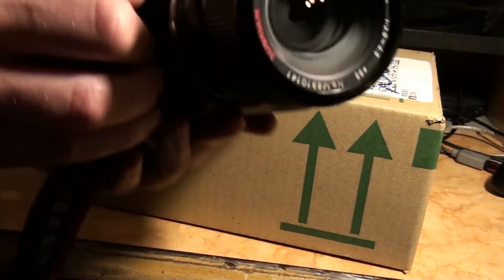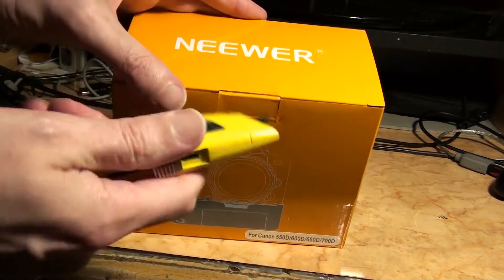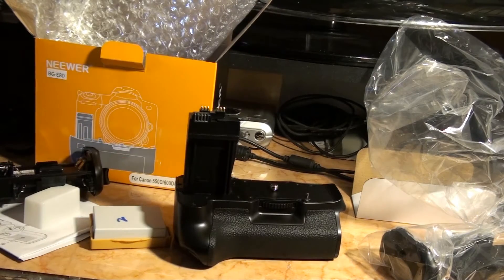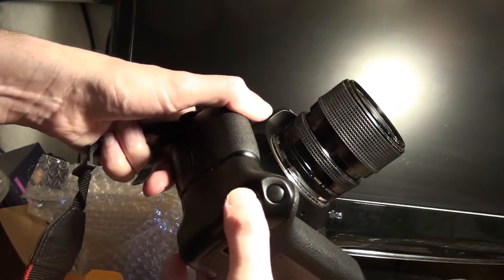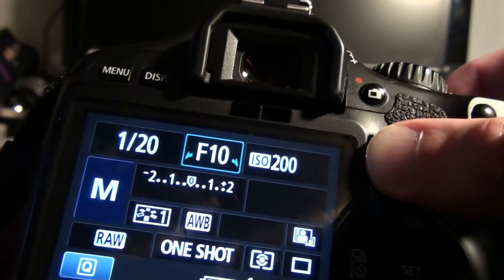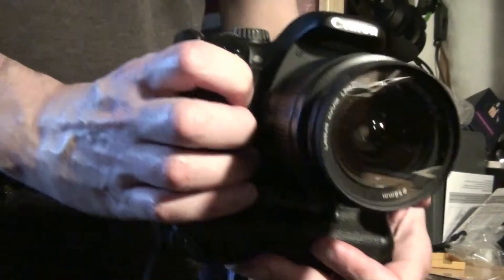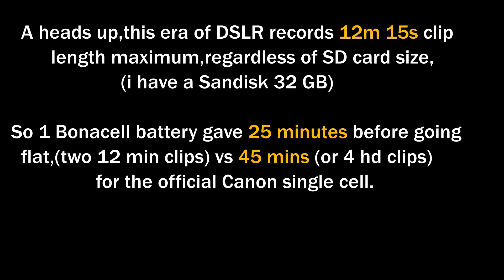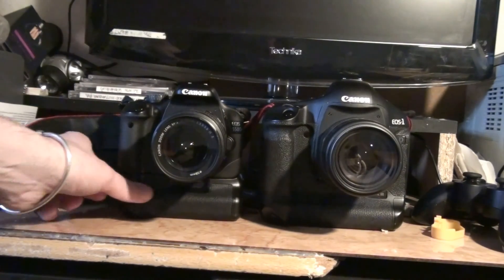Unboxing A Neewer Vertical Grip BG-E8D (Canon EOS 550D~700D)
I unbox a new Neewer vertical grip for the Canon EOS 550D 600D 650D and 700D.

It allows two standard Li-ion batteries and 6 AA cells and it improves   horizontal and vertical handling.